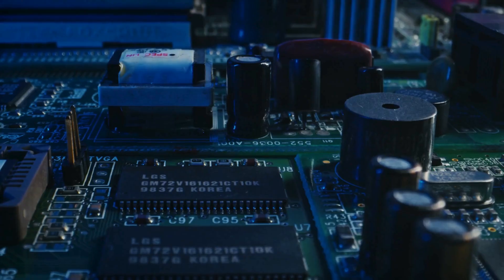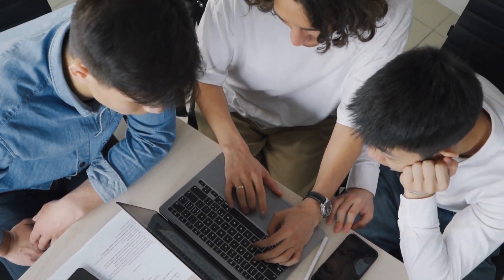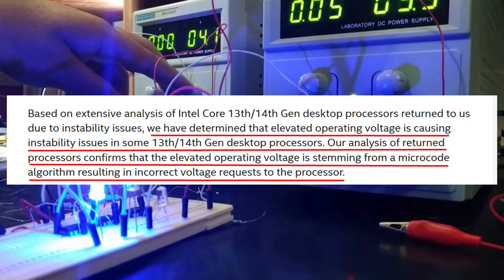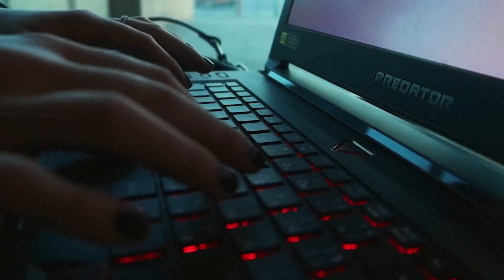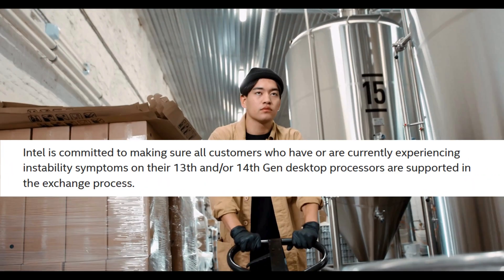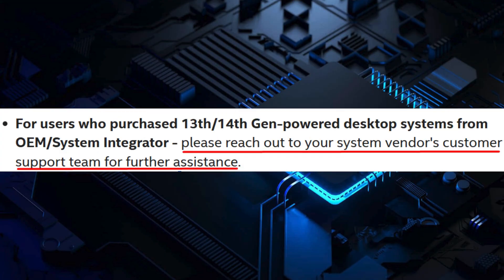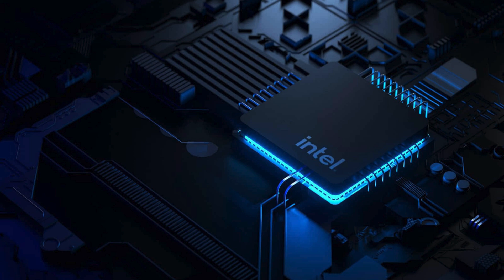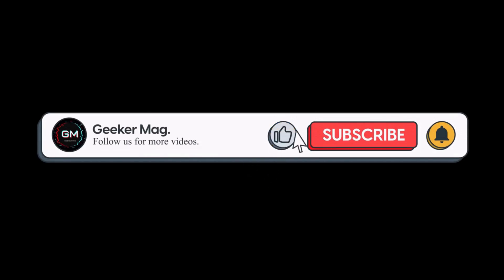Intel 13th/14th Gen Desktop Processor CRASHING issue (Patch Incoming)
Are you experiencing instability with your Intel 13th or 14th Gen desktop processor? You're not alone! In this video, we dive into Intel's recent analysis revealing that elevated operating voltage is causing these issues. But don't worry—Intel has announced a microcode patch targeting this problem, set for release in mid-August.

📅 What You’ll Learn:

The root cause of the instability issues.
Intel's upcoming microcode patch details.
Steps to take if you're affected.

⚠️ Affected Users:

If you purchased a 13th/14th Gen-powered desktop system from an OEM or System Integrator, reach out to your system vendor's customer support team.
If you purchased boxed or tray 13th/14th Gen desktop processors, contact Intel Customer Support.

FOLLOW@GEEKERMAG
FOLLOW@GEEKERMAG
FOLLOW@GEEKERMAG

RECOMMENDED DOWNLOADS